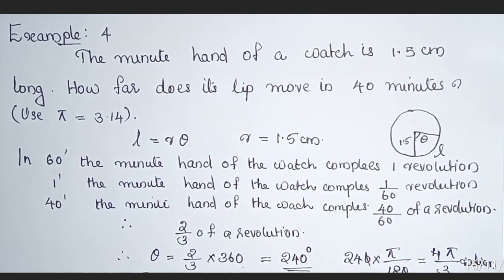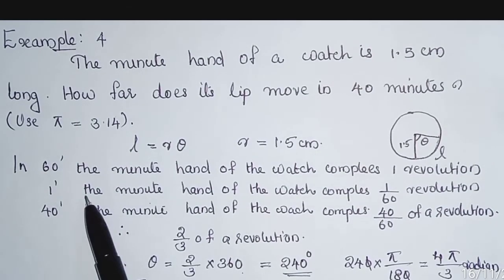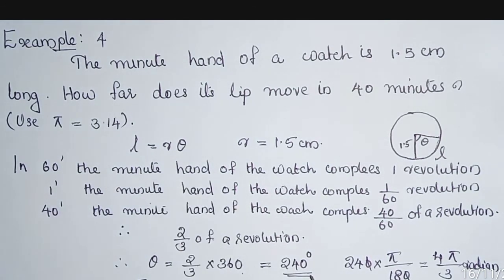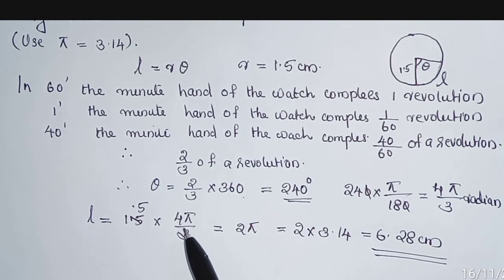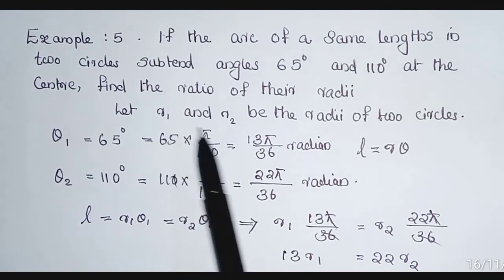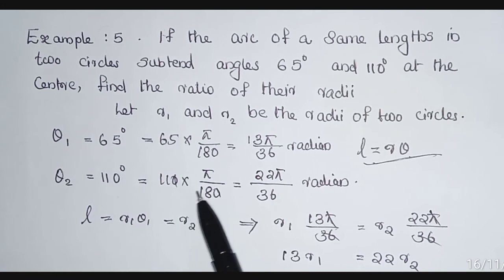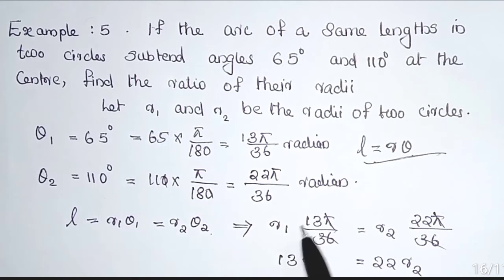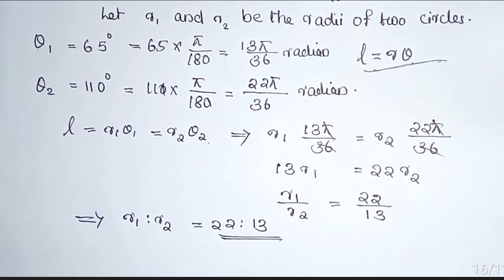Class XI Maths //Chapter 3//Trignometric Functions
Dear Students,
In this video you can watch Chapter 3 Trignometric Functions of Plus 1 Maths. I follow NCERT Text Book . I think it will help all students who are in CBSE and State Syllabus . The AIM of my channel is to make Mathematics Simple and Crisp. Kindly support by sharing the same with your friends.

Regards
Resmi. R